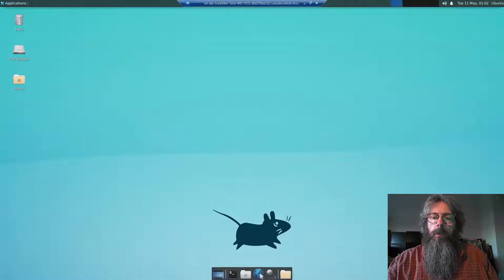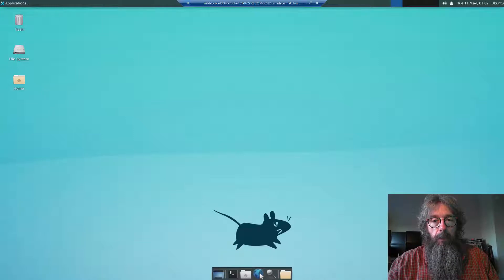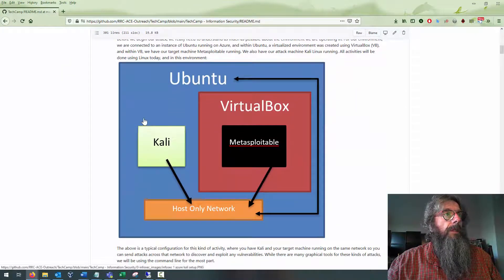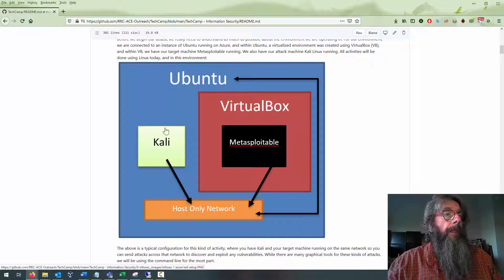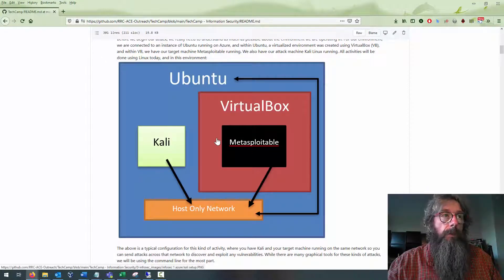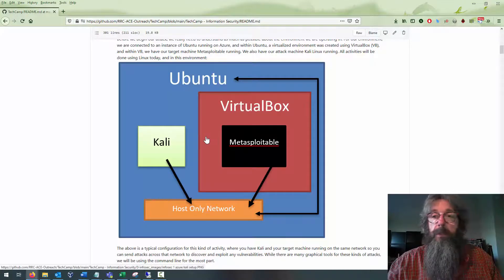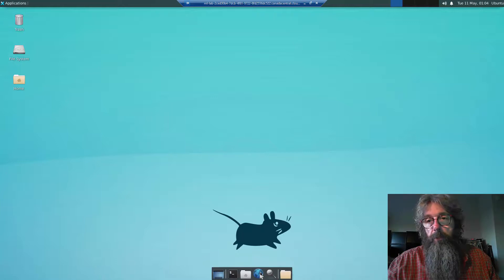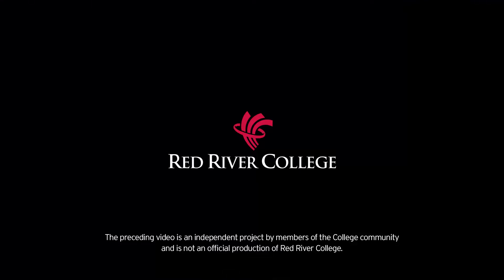infosec 2 introduction and environment